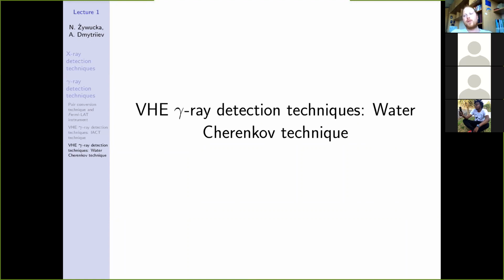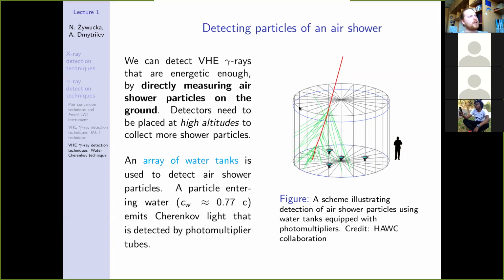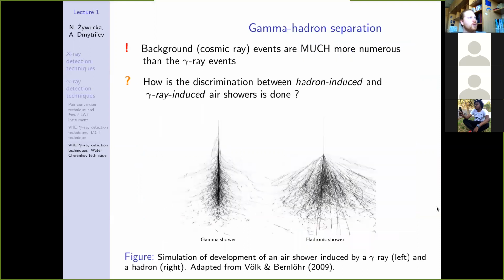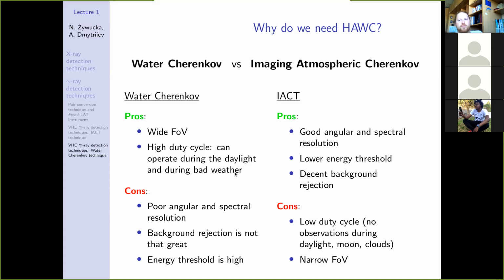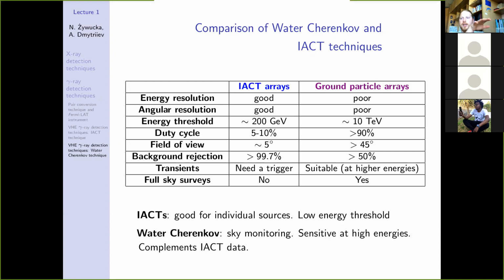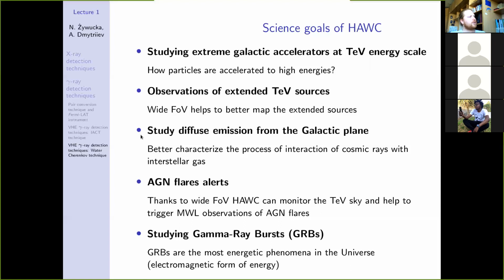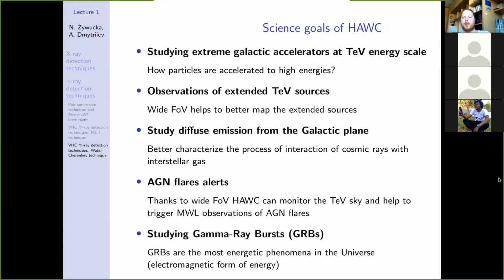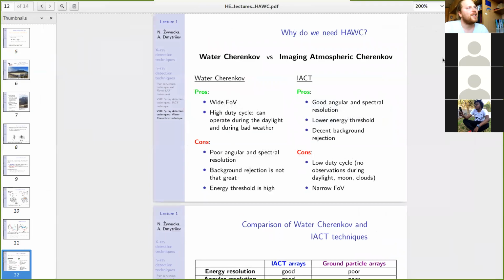HE detection techniques 2021. Part 4. Introduction to HAWC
The 4th lecture of the course "High-Energy detection techniques" taught at North-West University (NWU), Potchefstroom, South Africa, in May 2021. In this lecture, I make a general introduction into the High Altitude Water Cherenkov (HAWC) observatory, and explain how HAWC observations complement those done by Imaging Atmospheric Cherenkov Telescopes (IACTs).